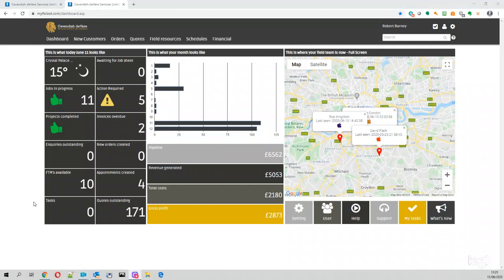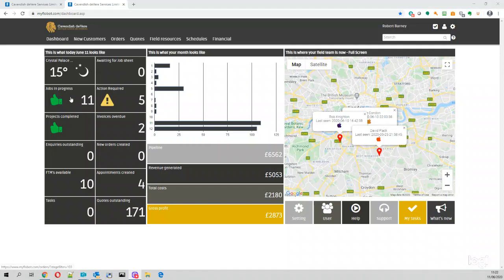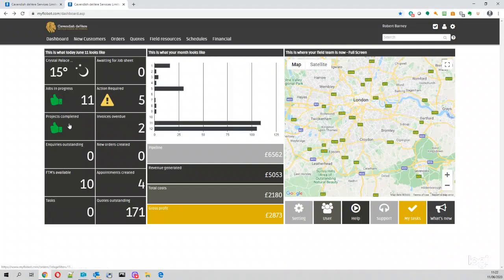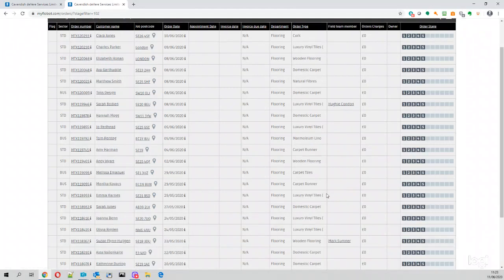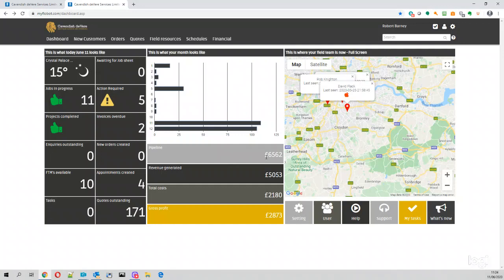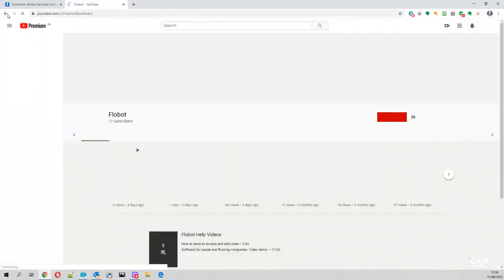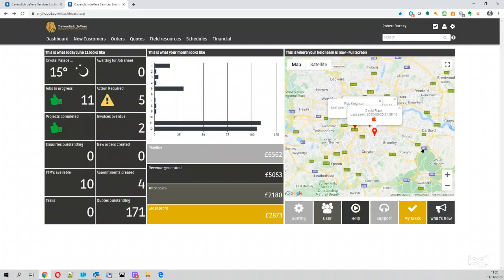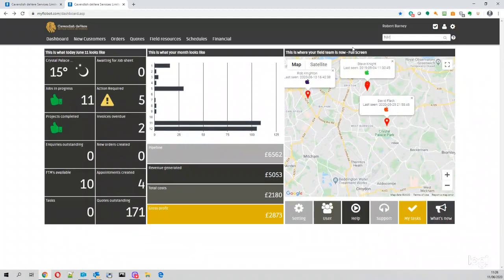How to use the field service automation dashboard in Flobot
The first thing you will see when you login to you Flobot account each morning is the Dashboard. The dashboard has a number of very useful tabs that give you an overview of how your business is looking. A snapshot if you will.

Waiting for a jobsheet, how many engineers you have available, how many quotes you have sent that you have not had any information on from your clients, alerts on jobs that need attention.

It also has a dashboard that shows where your engineers or field team members are now, what device they are using and this is displayed on Google maps.

Finally you have the support and help buttons.